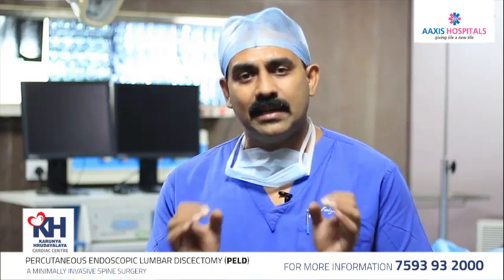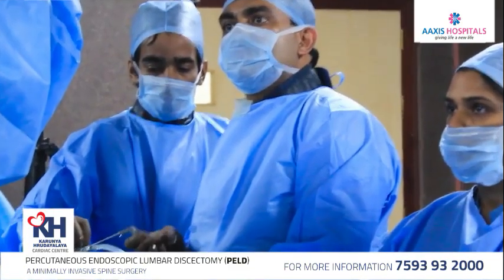Cure Back Pain within a Day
PERCUTANEOUS ENDOSCOPIC LUMBAR DISCECTOMY (PELD) Minimally invasive procedures Small scar, minimal blood loss No general anesthesia, under local Anesthesia Faster recovery and rehabilitation Reduced hospital stay and return to work and lesser risk of spinal instability An effective alternative to open discectomy. Selective endoscopic removal of an epidurally extruded disc fragment. The initial landing is close to the target as possible. Complete herniotomy after the thorough release of annular anchorage. The definitive end point of the procedure is a free mobilization of neural tissues, not direct exposure of neural tissues.

Book a free session
to get expert guidance and counseling about this treatment procedure.